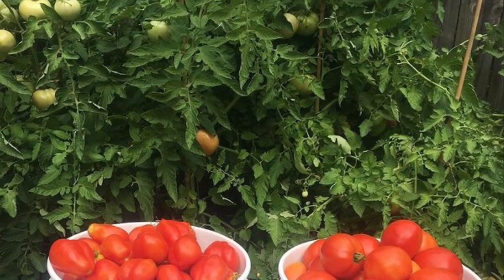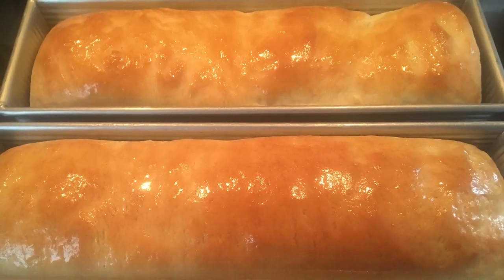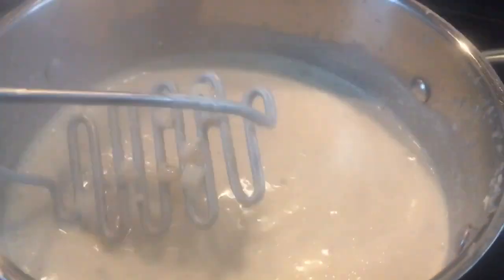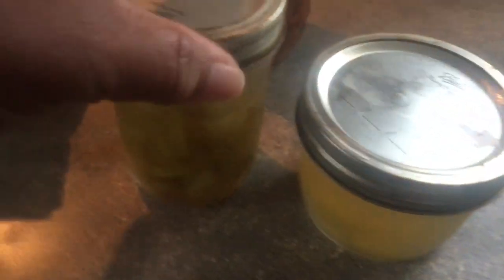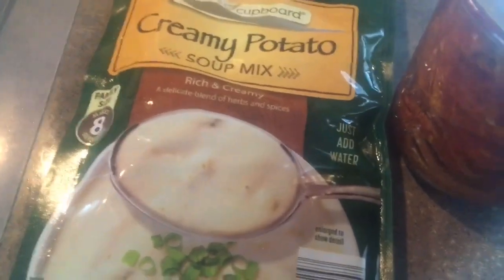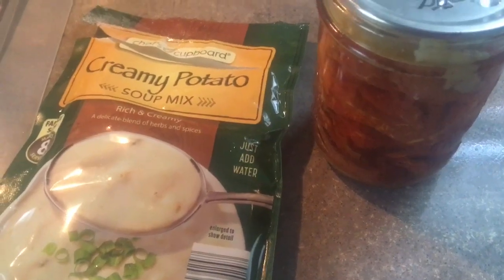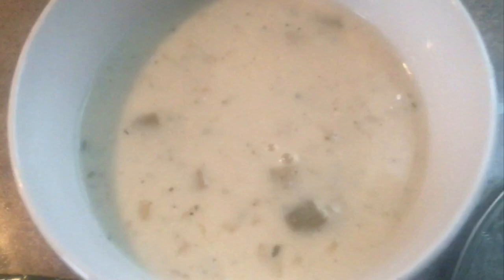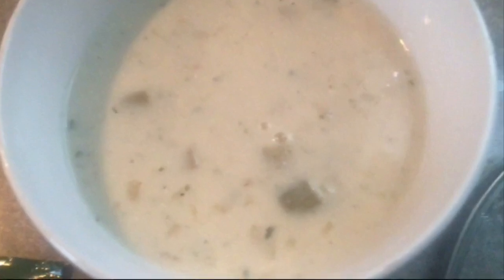Depression/Recession Cooking Pantry Staples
Mom always said “ It’s better to have it and not need it than need it an not have It.”

This meal was quick and easy made from pantry staples.  It can also be made from scratch, made with a variety of ingredients to suit you tastes and stretched to feed any number of people with the tip’s I gave in the video.  I served it with homemade rolls but you didn’t have to do that.

On this channel you will find video's about our journey to Self-sufficient (may be off grid) life style.  Right now we are still tied to the grid in may ways.  We have what I love to call our Urban Homestead.  We grown a good portion of our own food in our backyard & driveway gardens.  Which we expended to about three times the size last year.  We do a bit of container gardening for most of our herbs which conveniently sit in a sunny spot right outside the kitchen door.  We still have trials & struggles with growing our own food but we learn something new every year; what works & what doesn't for our area.

I do 100% of our cooking at home.  We haven't eaten out since 2019 and even then we only ate out about 5-6 times a year for birthday's & wedding anniversary.  We brown bag it to save money, travel mug for coffee / tea, using other tip's & trick's my mother taught me such as stretching a meal etc.

We hope you come along for our journey and we can learn together.  I am here to learn & answer any questions you may have that I can.  Put them in the comments; I promise I will answer.  😊

Stay Safe & Keep Prepping! 🙂

God Bless